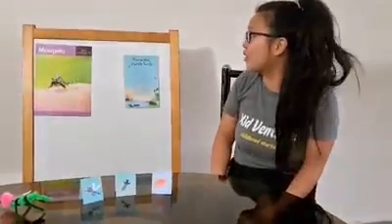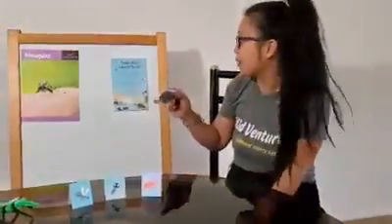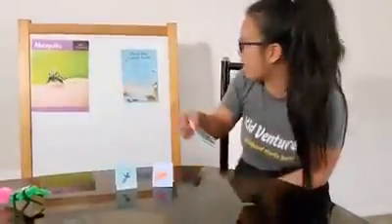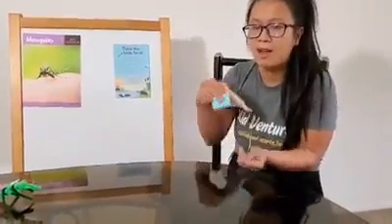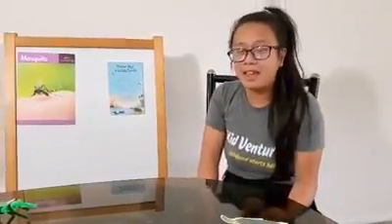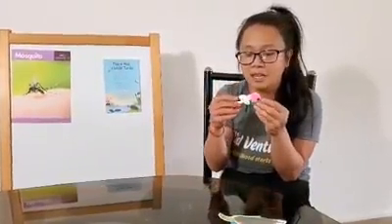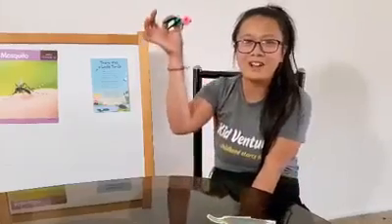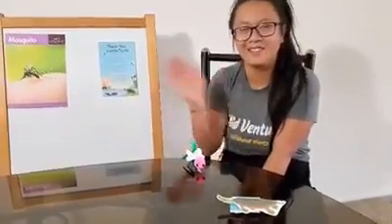Miss Kat's Fun Mosquito Craft & Singalong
Enjoy another fun craft and singalong with Kid Ventures at Miss Kat. Fun for the whole family!!!